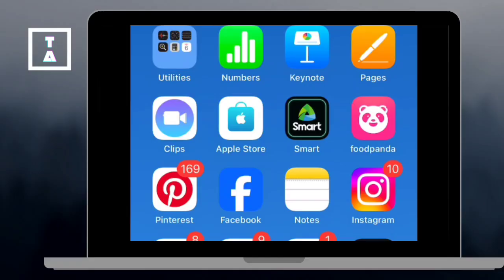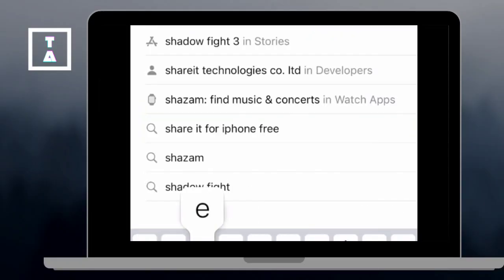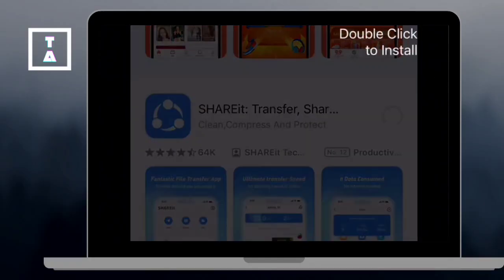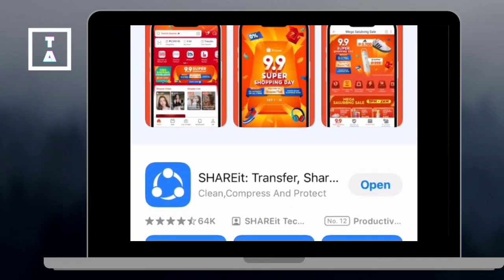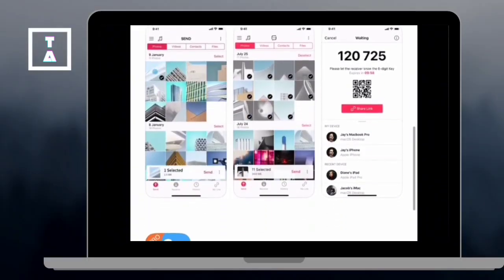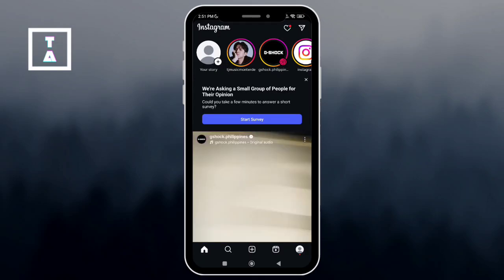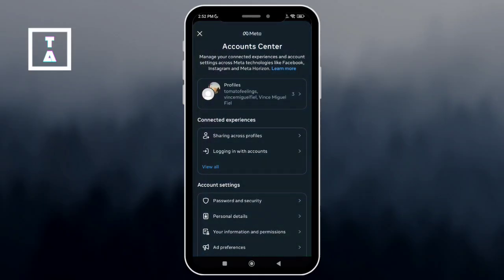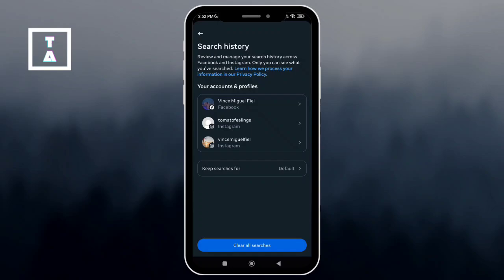How to Clear Your Instagram Search History in SECONDS!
Struggling to clear your Instagram search history? Learn how to quickly and easily clear your Instagram search history with our step-by-step guide. Whether you're concerned about privacy or just want a fresh start, this tutorial will show you how to erase past searches on both iOS and Android devices.

📌 What You'll Learn:
✔️ How to clear Instagram search history on iOS
✔️ Steps to clear search history on Android
✔️ Tips for maintaining your privacy on Instagram

Don't let your old search terms linger — take control of your Instagram privacy today. Follow our simple instructions to ensure your search history is cleared effortlessly.